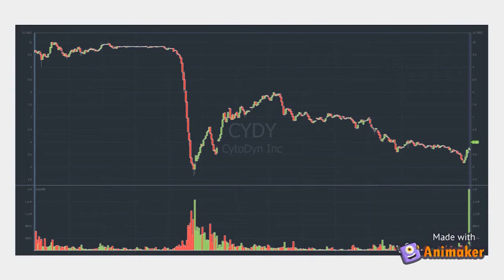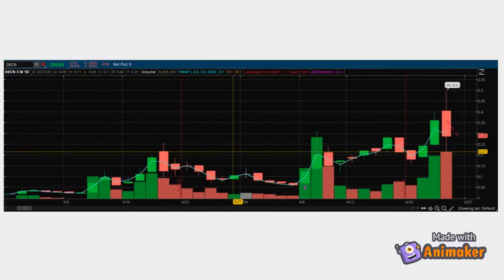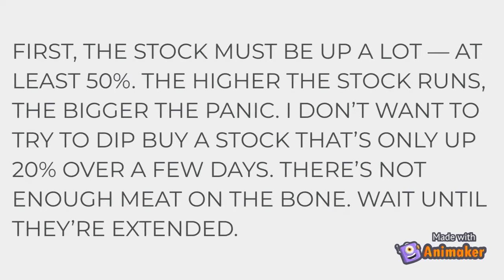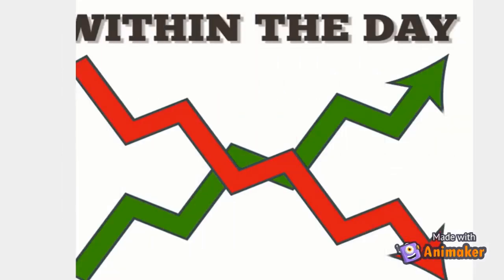Powerful Stock Chart Setups: What Is The Difference Between a Pattern vs. Setups.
You should focus on patterns, this setup is perfect for new traders! You have heard that so many times in today's episode I talk about the difference between a setup and a pattern.

The lovely Paula T. Webb: https:/
Becoming "The Disciplined Trader" Paula T. Webb and Mark Douglas: https:/amzn.to/2QfOFzU